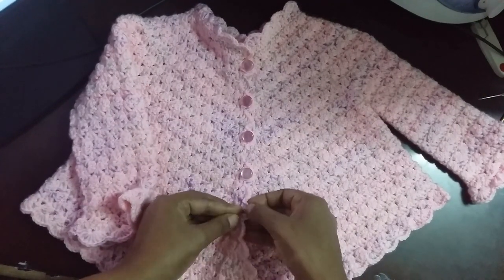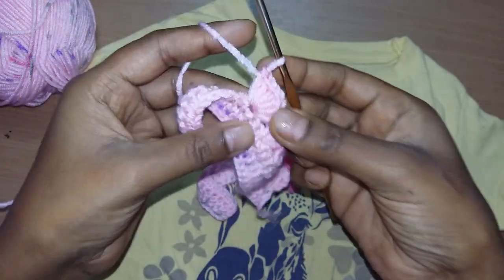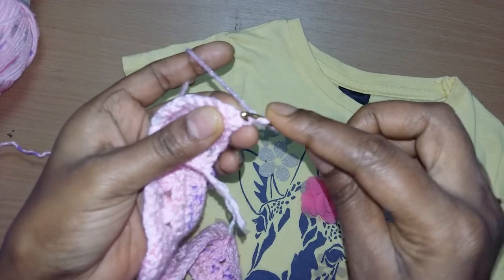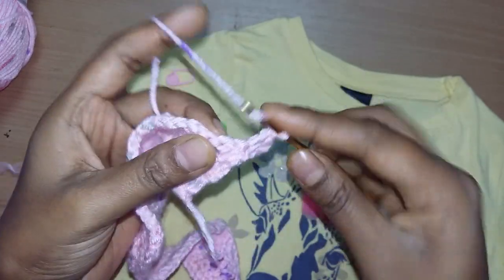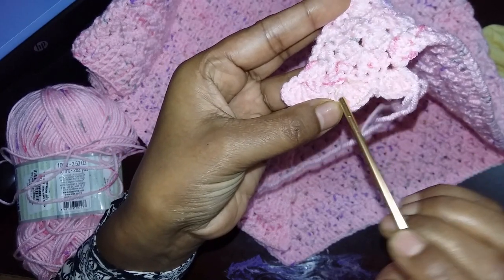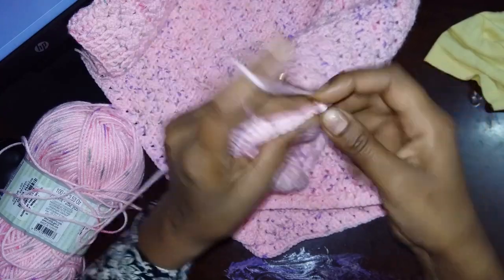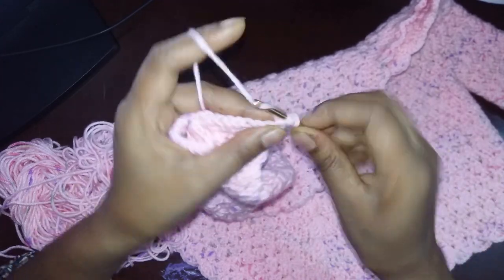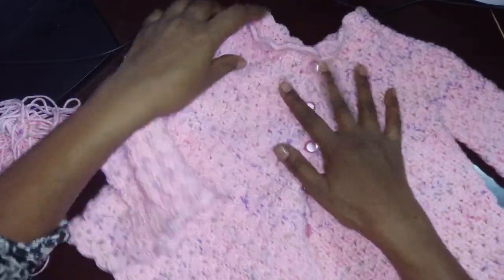Crochet Poncho# Front Open# For 2 to 3 yrs.